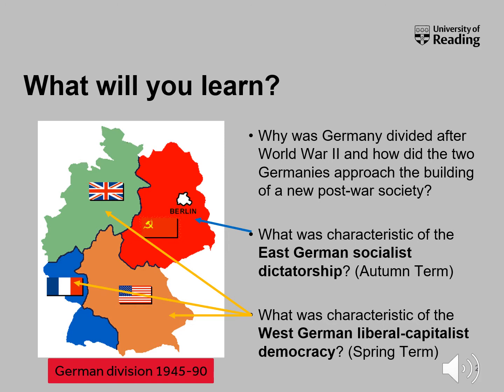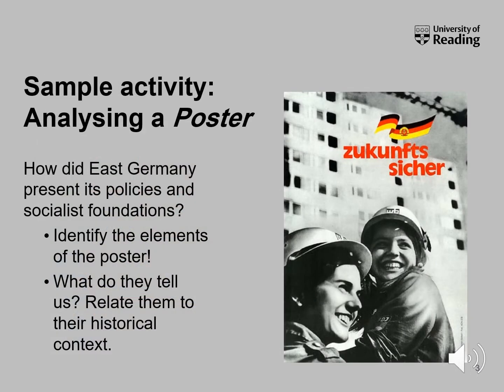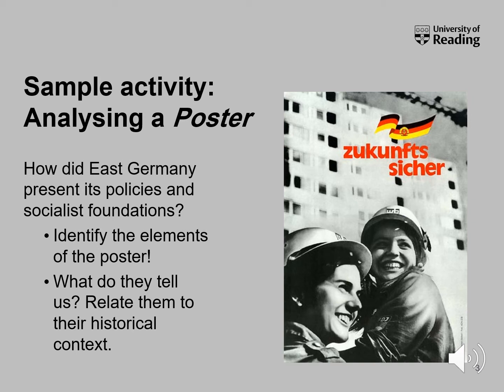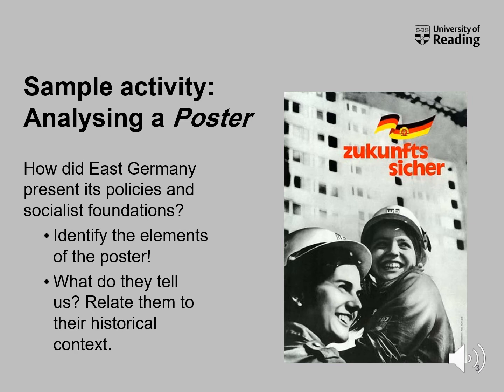Icons of Modern Germany (first year module)